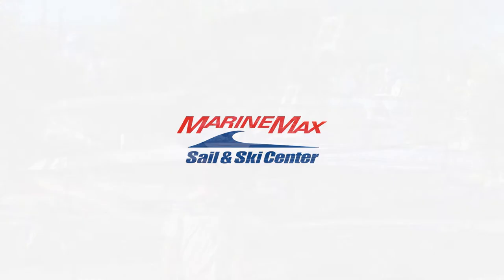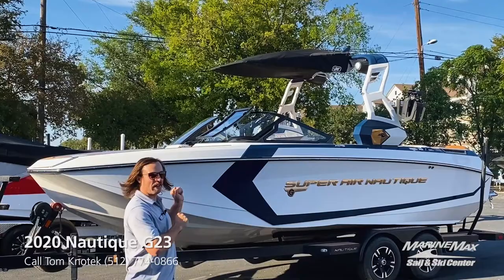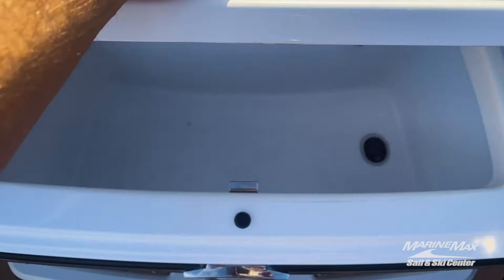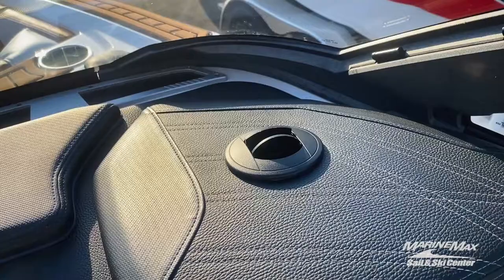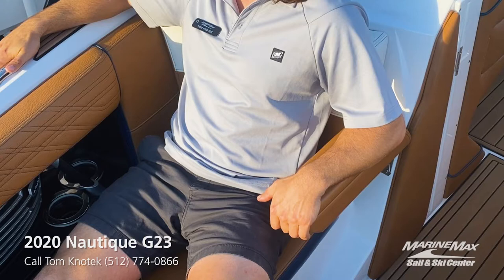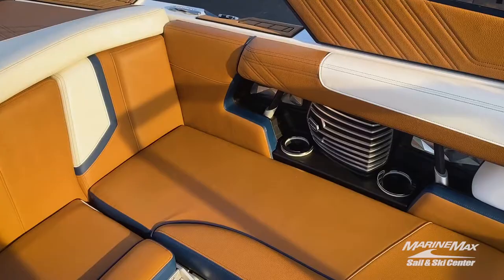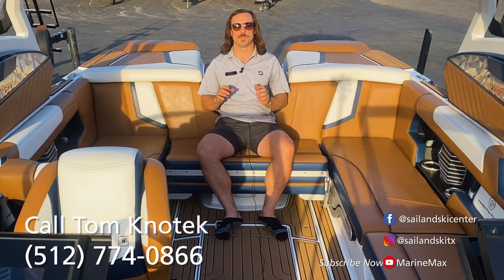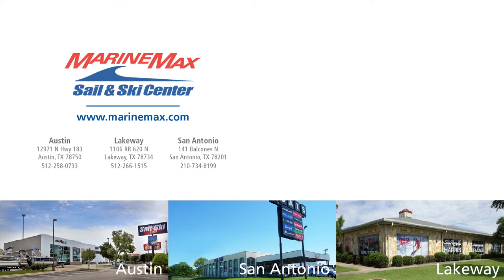Top 5 Features | 2020 Nautique G23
**The engine in this boat is actually the 6.2L 550hp**

We just got in this lightly used 2020 Nautique G23. This one has lots of options and upgrades, and is in great condition. Come with me to check out my 5 favorite features on this boat.

Stock # 191818

Riders from around the world will agree, nothing compares to a G23. As the industry-leader in wake and surf wave performance, the Super Air Nautique G23 has redefined what we expect out of a wake boat since its debut. The Rider’s Choice as the 5X Wakesurf and 7X Wakeboard Boat of the Year, the G23 has added to that dynasty in 2020 by bringing onboard a multitude of new features. The refined, luxury feel has been leveled up once again so that this revolutionary boat takes you beyond your expectations.

Song:
To You | By: Dezi-Belle Records